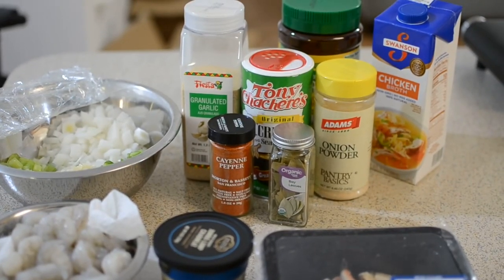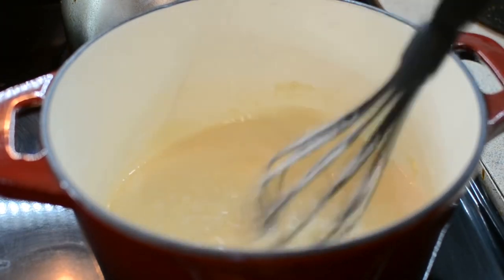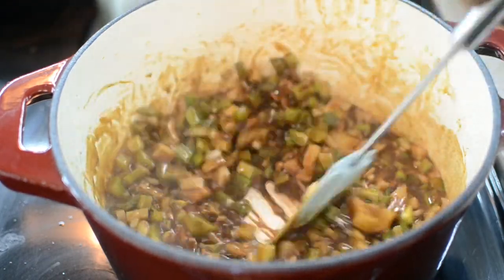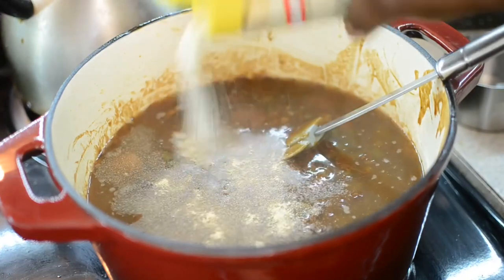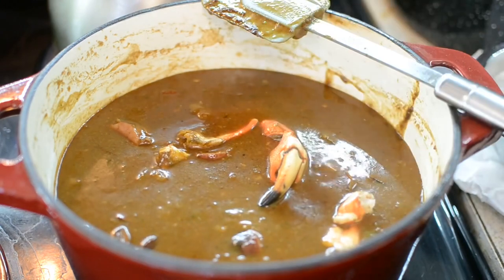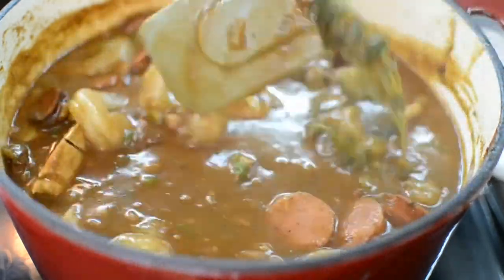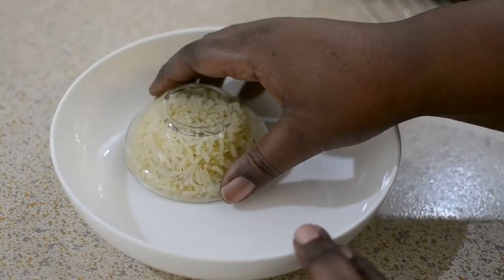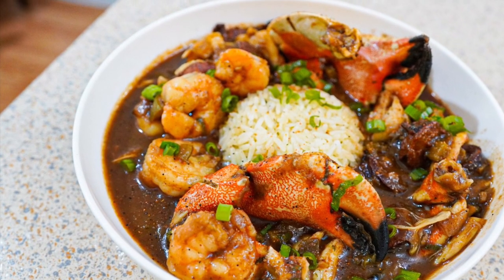Perfect Seafood Gumbo Recipe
Ingredients
1 cup vegetable oil
1 cup all purpose flour
1 carton chicken broth
1 cup water
1 large bell pepper
2 ribs celery
1 large onion
1 bulb garlic chopped
5 sprigs fresh thyme(1 tbsp dried thyme if you can’t find fresh
3 stalks scallions
2 tbsp garlic powder
2 tbsp onion powder
2 tbsp chicken bouillon powder
3 bay leaves
1 tbsp cayenne
3 tbsp Tony’s (taste as you go if you need more)
1 pound large shrimp
1 pound crab claws
1 pound andouille sausage
1 pound lump crab meat

I cooked this recipe on #5 on my stove the whole way through which is medium low everyone’s stove is different . Please do not walk away from your stove . Stir constantly. I used a stool and watched my fave show by the stove while my roux cooked while constantly stirring.